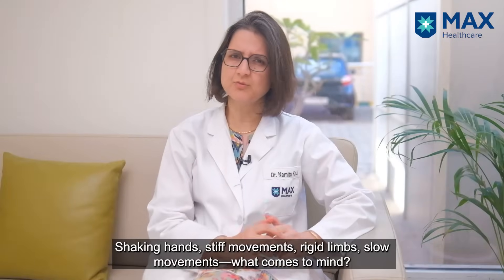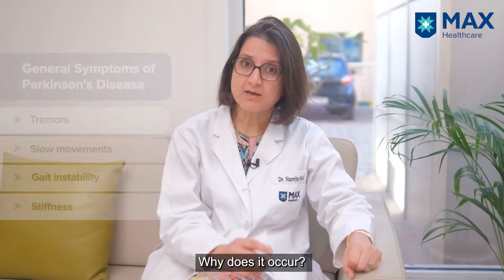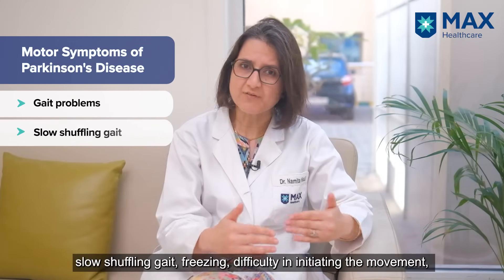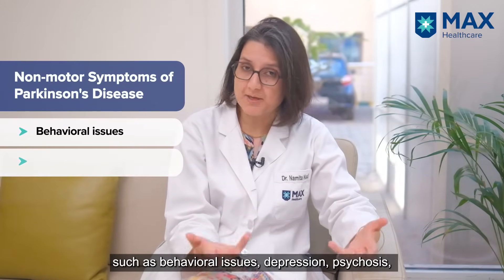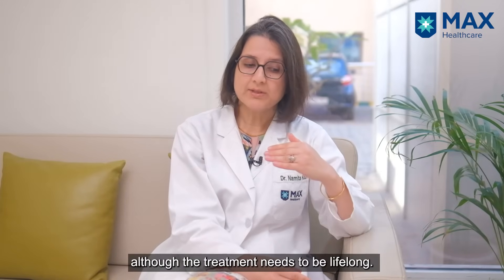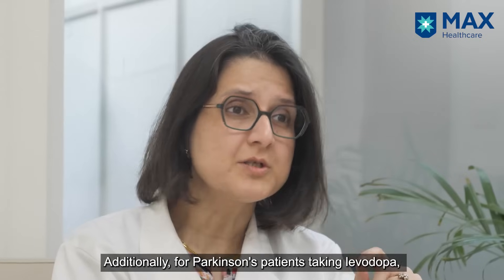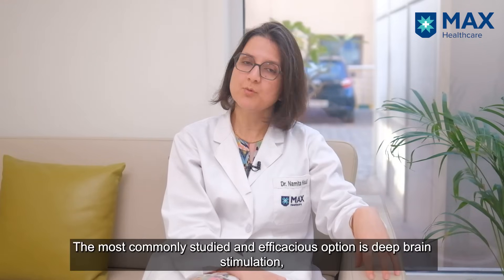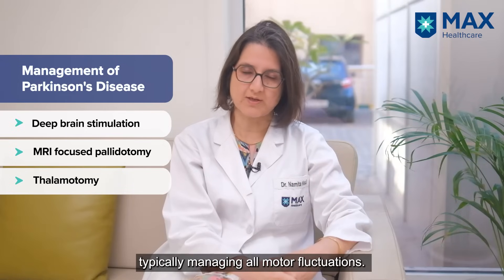Medical vs Surgical Management of Parkinson’s׀ Dr. Namita Kaul | Max Hospital, Vaishali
Degeneration of specific neurons in the brain with time leads to reduction in dopamine levels, which is one of the reasons that can cause Parkinson's Disease. The symptoms include tremors, slow movements, depression, sleep deprivation, and stiffness. Dr. Namita Kaul, Principal Consultant, Neurology, Max Super Speciality Hospital, Vaishali, Delhi, India, talks about the medical management of Parkinson’s’—medication and surgical, and the latter includes deep brain stimulation, pallidotomy, and thalamotomy.